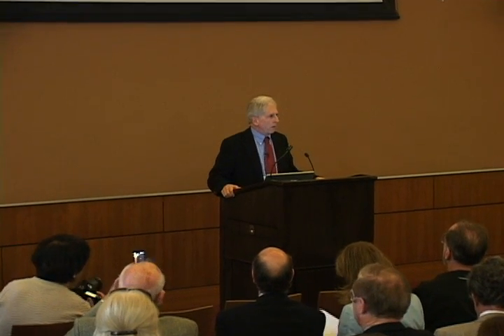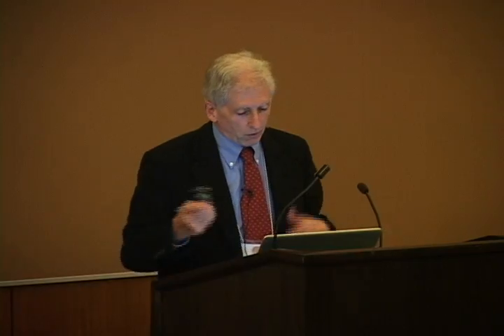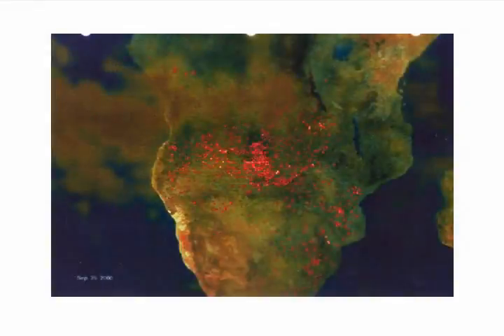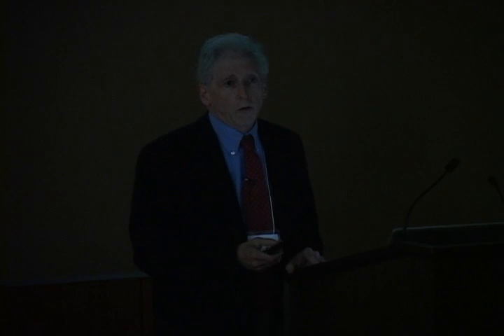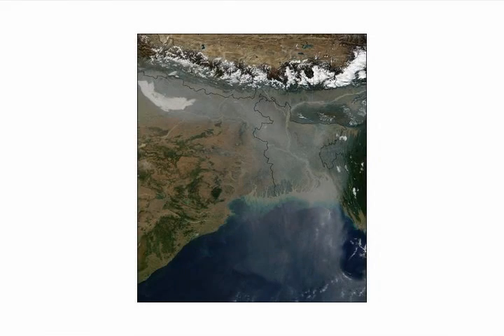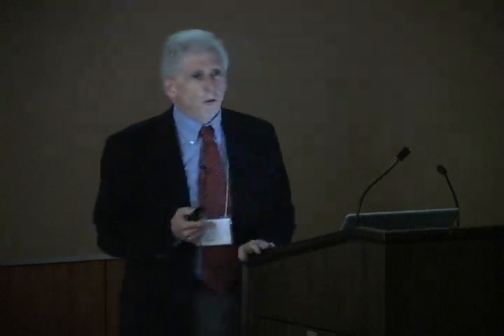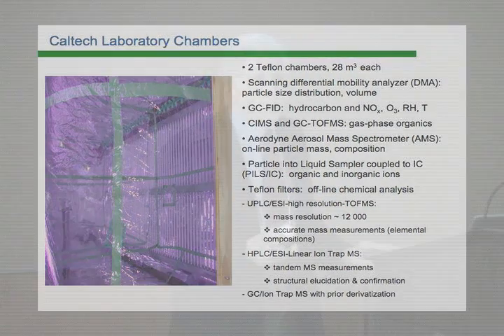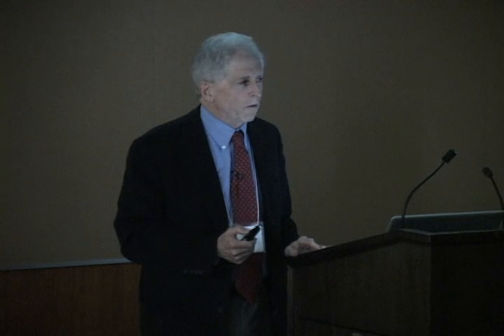2012 Tyler Prize John Seinfeld Part 1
2012 Tyler Prize Laureate Recipient
John Seinfeld Lecture Part 1 of 3